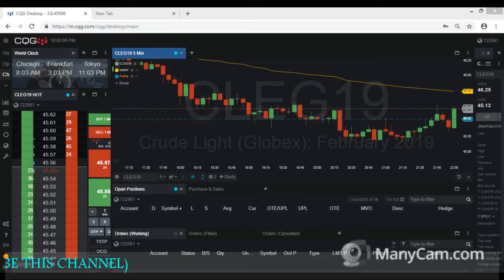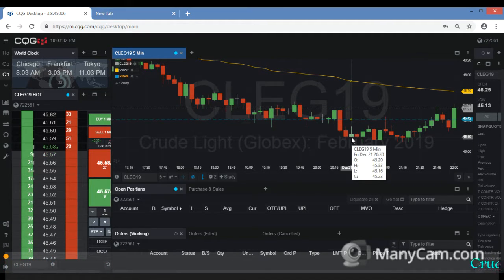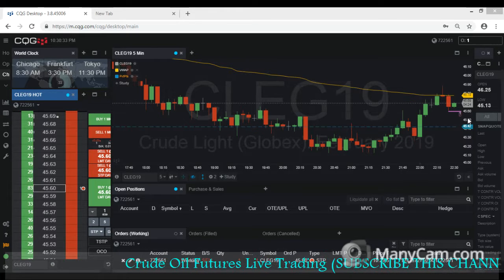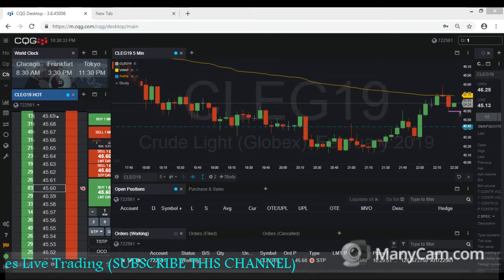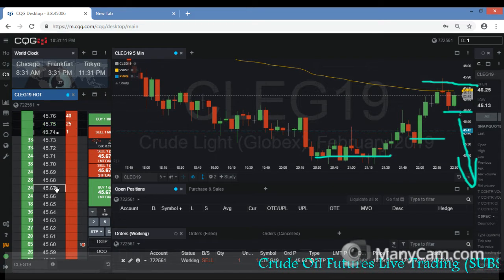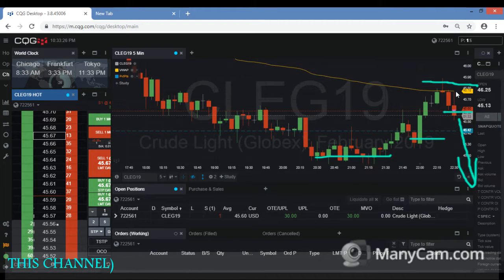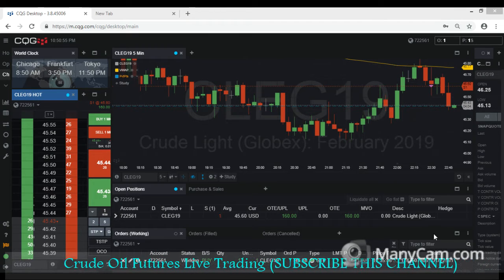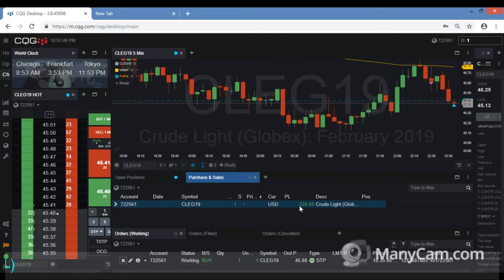Day Trade Profit US$ 220 WTI Crude Oil (NYMEX) 21st Dec 2018